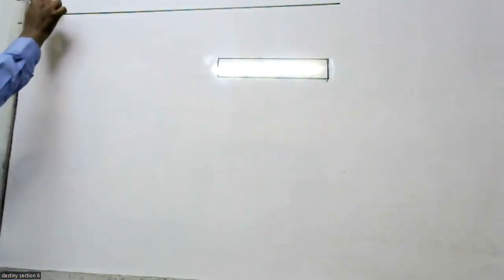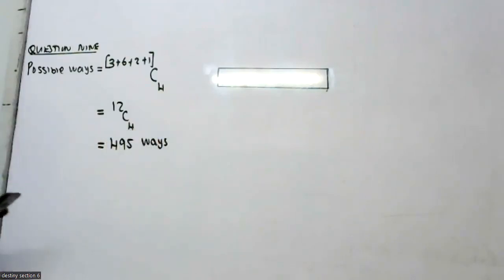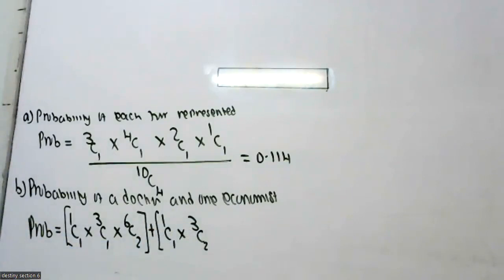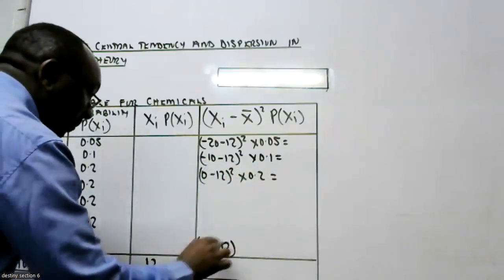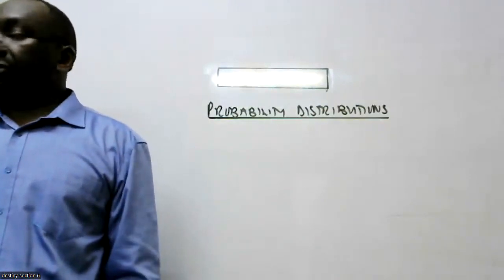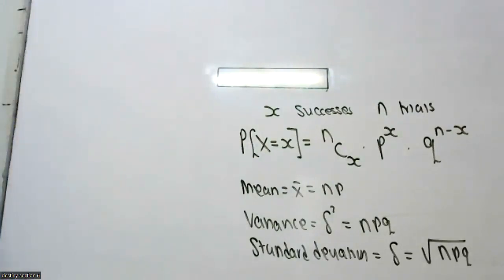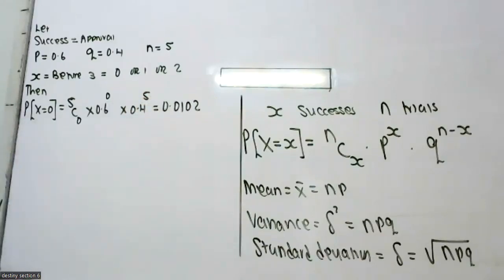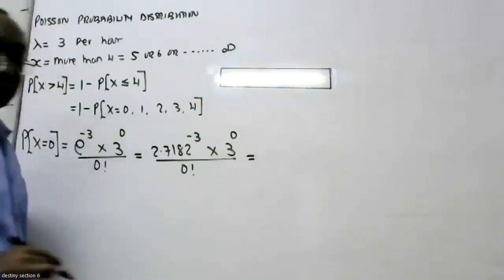Permutations,Combinations,Binomial And Poisson